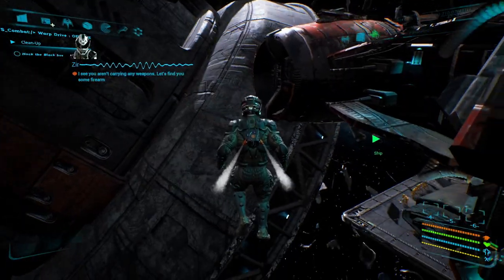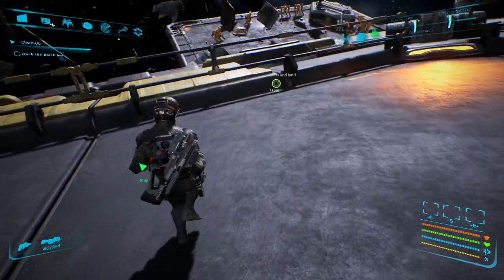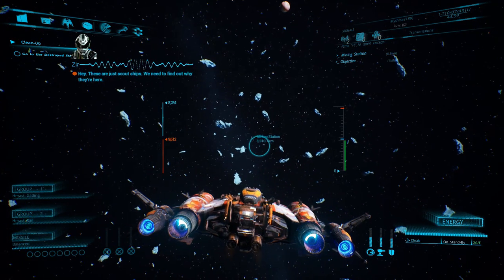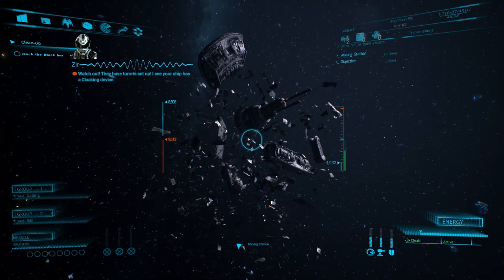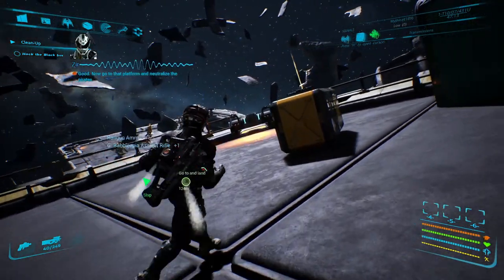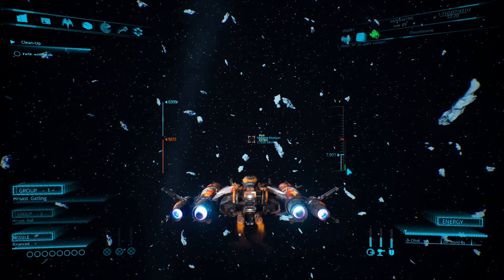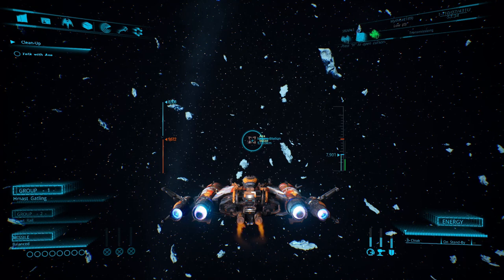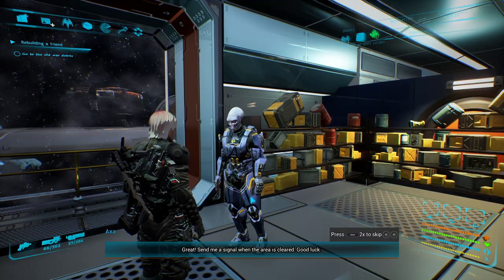Space Bourne 2: ep 2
Lets take a look at a really good game. Open everything. Not planet, but space its self. Lets go have fun.